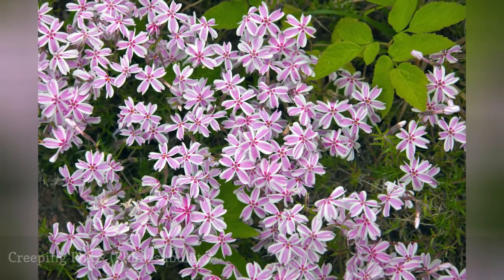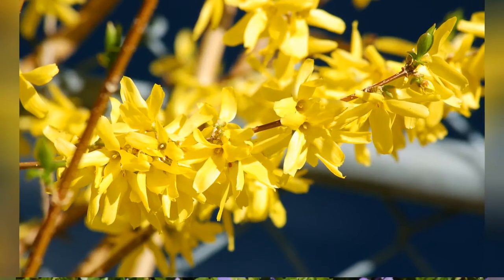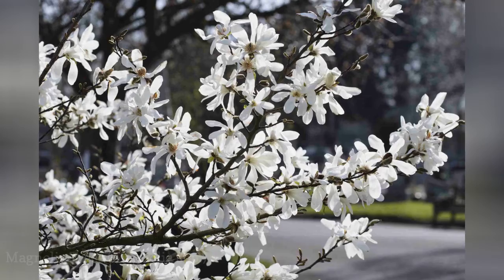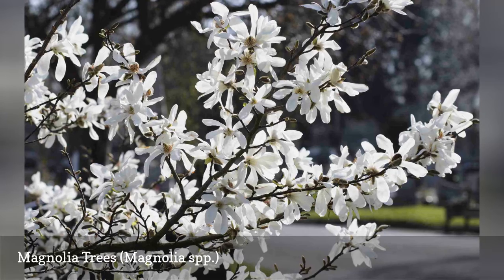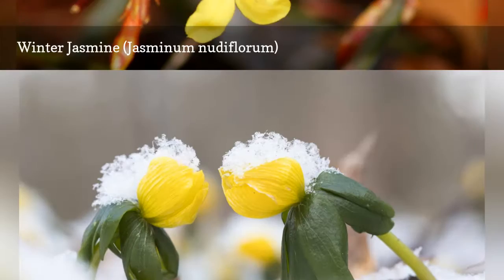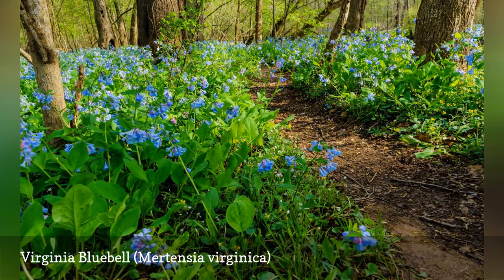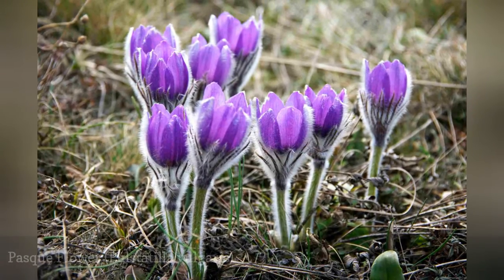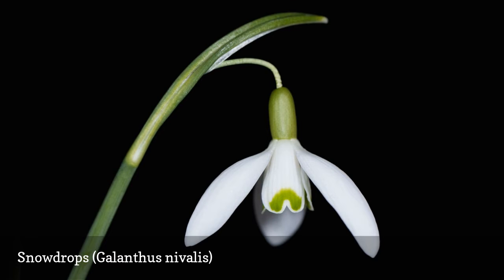15 Recommended Plants For Spring Blooms 🛋️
The early spring garden can be a place of sparse colorunless you carefully choose species known for their early season blooms from each plant category.
0:00 - Intro
0:00:12 -  Creeping Phlox (Phlox subulata)
0:00:21 -  Common Periwinkle (Vinca minor)
0:00:30 -  Forsythia (Forsythia x intermidia)
0:00:39 -  Dwarf Flowering Almond (Prunus glanulosa)
0:00:48 -  Magnolia Trees (Magnolia spp.)
0:00:57 -  Winter Jasmine (Jasminum nudiflorum)
0:01:06 -   Amur Adonis (Adonis amurensis)
0:01:15 -   Virginia Bluebell (Mertensia virginica)
0:01:24 -  Lenten Rose (Helleborus orientalis)
0:01:33 -  Pasque Flower (Pulstatilla vulgaris)
0:01:42 -  Snowdrops (Galanthus nivalis)
0:01:51 -  Spring Crocus (Crocus vernus)
0:02:00 -  Witch Hazel (hamamelis x intermedia 'Arnold Promise')